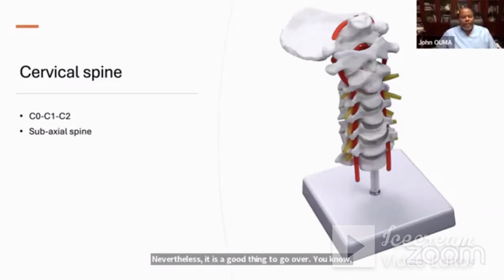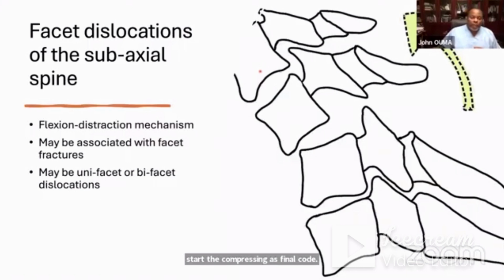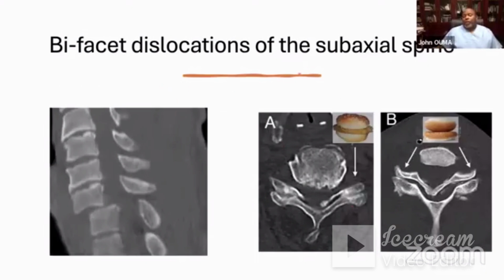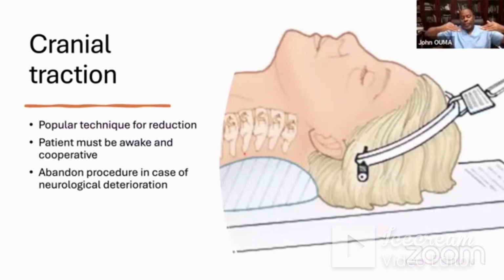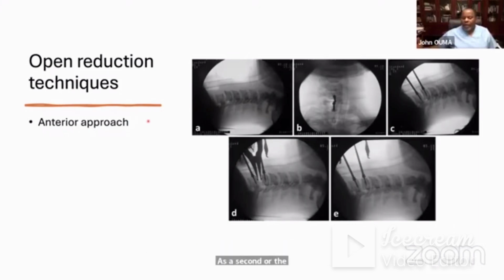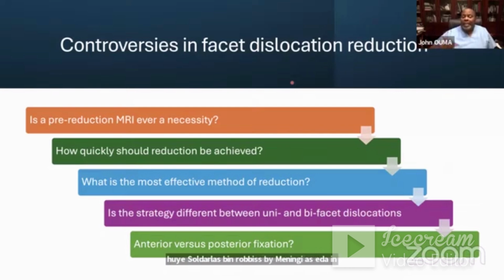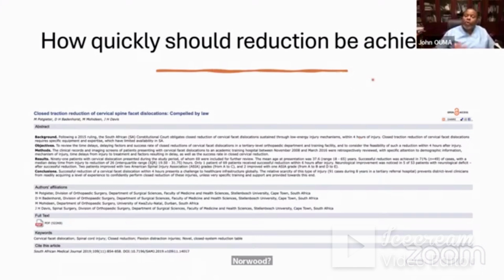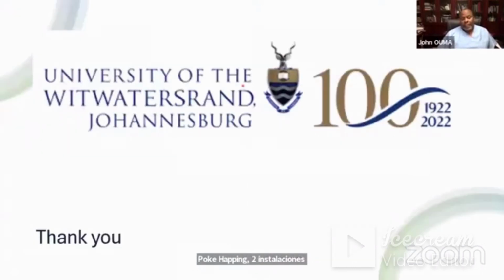Management of Spinal Cord Injury: Cervical Traction, Closed or Open Reduction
Dr. John Ouma
South Africa